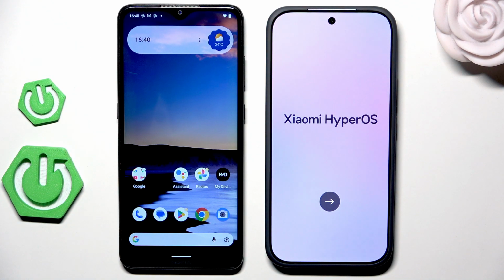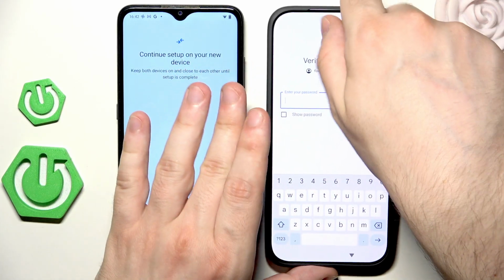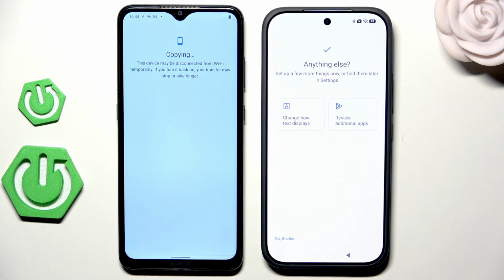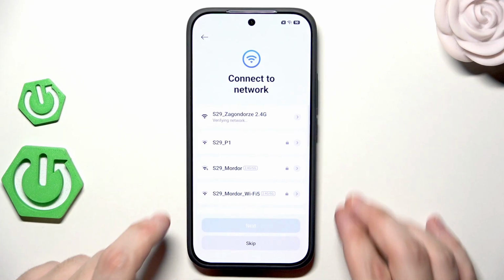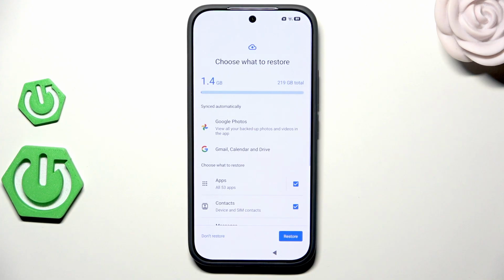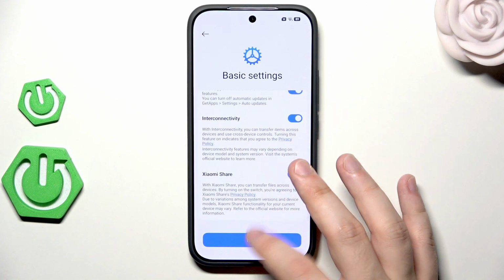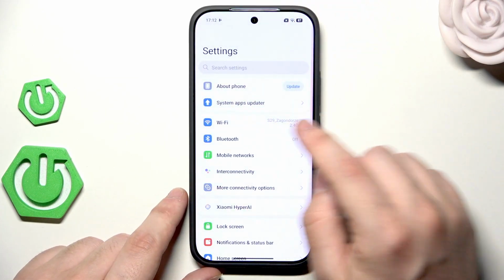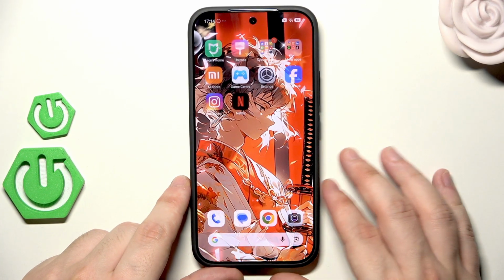XIAOMI 17T - How to Restore Backup/Transfer Data to New Device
In this video I show how to transfer your data and restore backups on the XIAOMI 17T. You will learn the fastest methods: direct transfer from your old phone during setup (scan QR / Setup using another device), restoring from Google One backup, and creating/restoring a local MIUI backup via PC and USB. I explain how to sign in to the correct Google account, choose what to copy (apps, contacts, photos), where the MIUI backup folder is located, and tips to avoid common issues like disconnecting Wi‑Fi too early so syncing can finish properly.

How to transfer data to XIAOMI 17T?
How to restore backup on XIAOMI 17T from Google One?
How to copy a local backup from PC to XIAOMI 17T and restore it?

0:00 Introduction
0:17 Start transfer from previous phone (Setup using another device)
0:52 Scan QR code and auto connect to Wi‑Fi
2:02 Verify Google account and enter password
3:00 Choose copy options (express or customize)
4:27 Finish setup and tips (keep Wi‑Fi, enable backup services)
5:51 Restore from Google One (sign in and select backup)
12:47 Create a local MIUI backup and copy to internal storage
13:27 Connect XIAOMI 17T to PC via USB and transfer backup
14:20 Restore from Settings → Mobile device → Restore
14:48 Final checks and conclusion